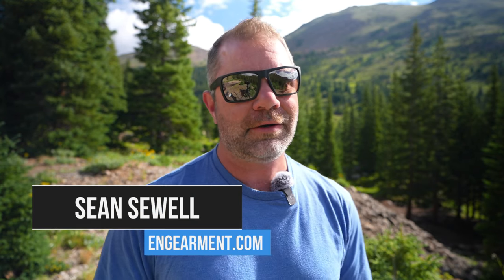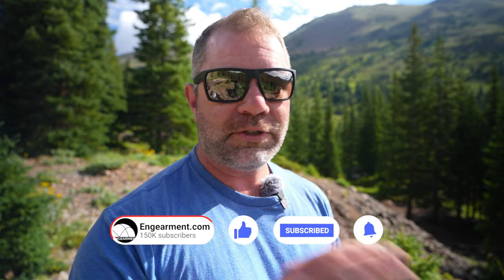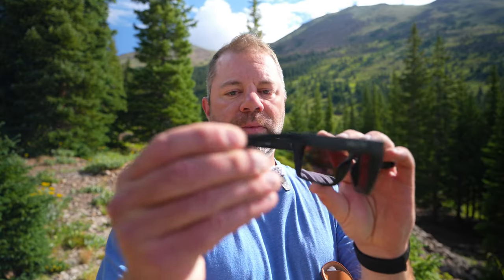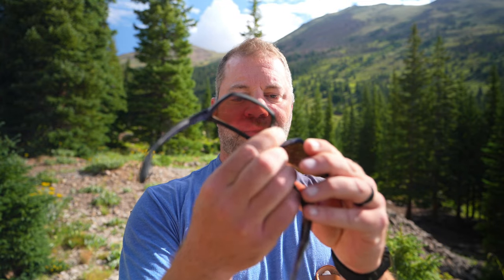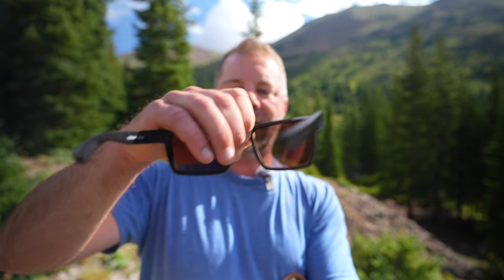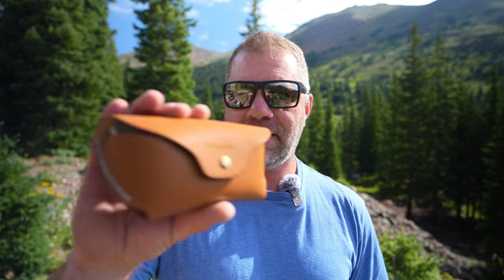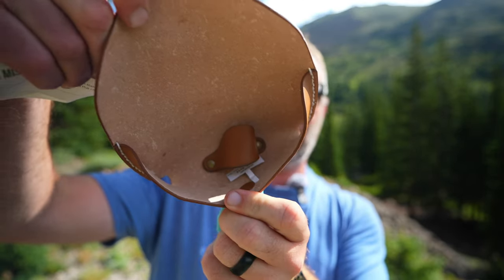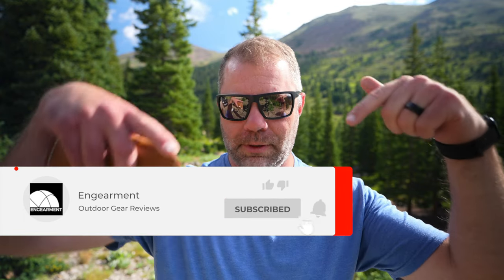Bajio Stiltsville Sunglasses with Polarized Silver Mirror Glass Lens Review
The Bajio Stiltsville Sunglasses with Polarized Silver Mirror Glass Lens are a very nice XL coverage sunglass.  With 8 base curve for a nice full wrap style and protection on the peripheral.

I really like the lenses that Bajio offer.  This is the 4 pair we have tested and they are high quality.  The included cactus leather case is very nice as well.